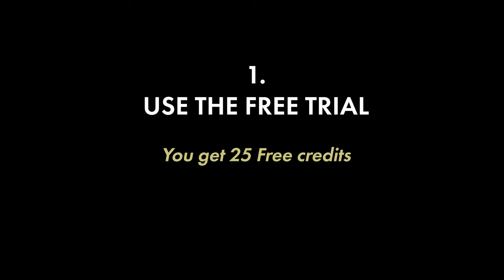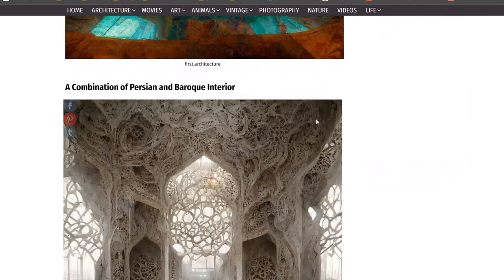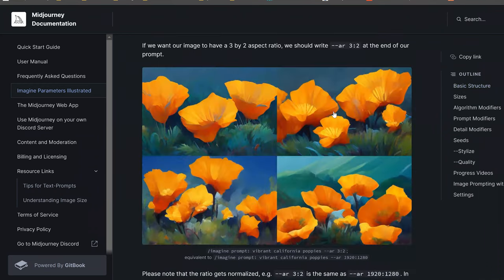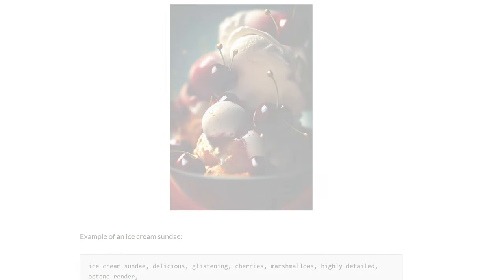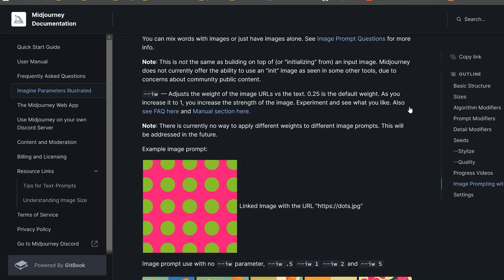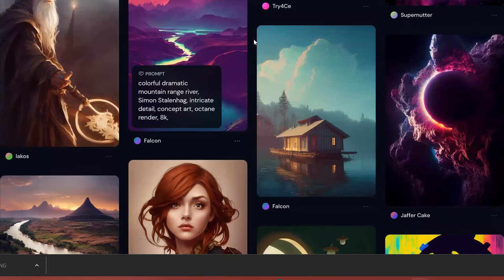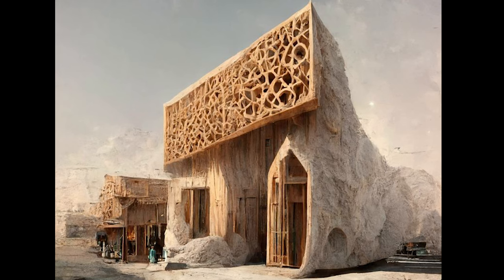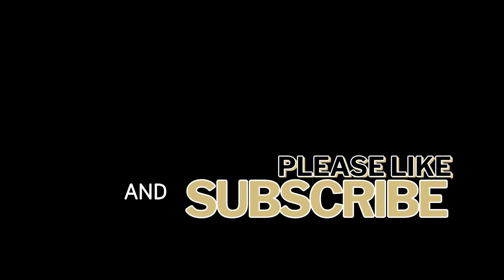Midjourney Tutorial for Architects😱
This is a tutorial for architects trying to learn more about artificial intelligence and it’s uses for architecture. Midjourney is offered on a discord server. Midjourney is an AI driven tool for image generation. Designers across all disciplines are beginning to adopt this technology into their process, or are exploring how it can be useful.

This is a very general introduction showing how to enter prompts, create variations, upscale images with detail, and produce the best results.